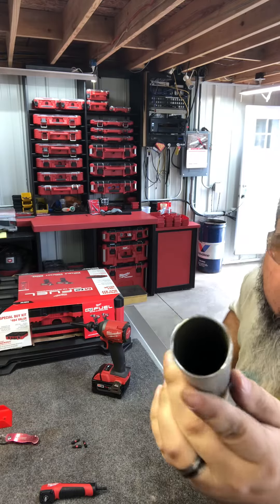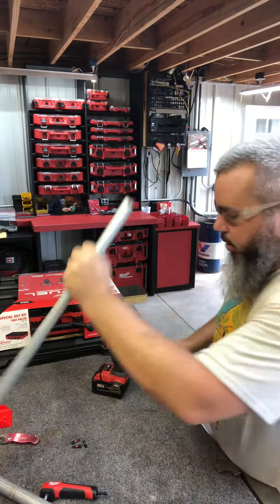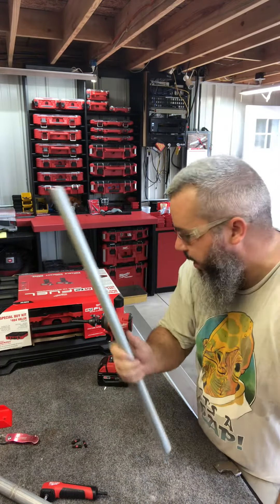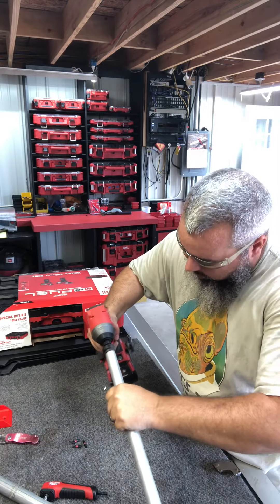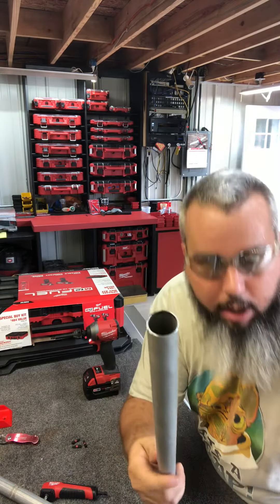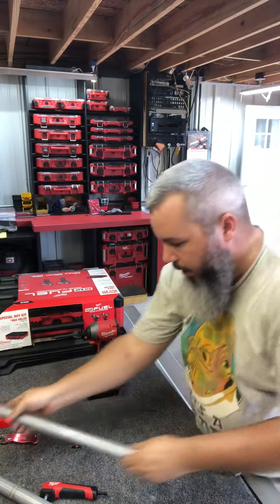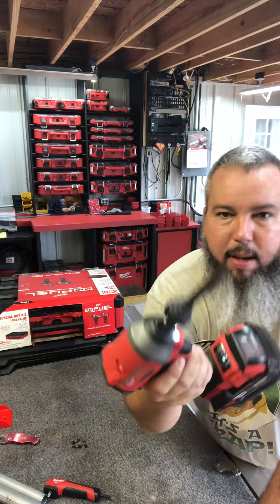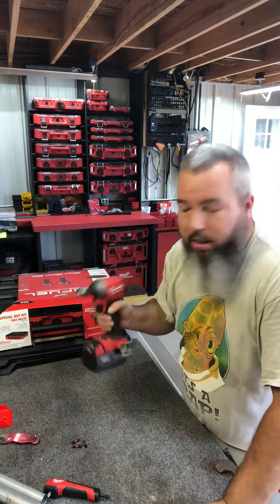Milwaukee Shockwave Conduit reaming bit holder !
Unboxing the :
MILWAUKEE SHOCKWAVE CONDUIT REAMING BIT HOLDER (5 PIECE) 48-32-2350
 I picked a few up from @ohiopowertool for a great deal. Man you will love these ! Take a look.